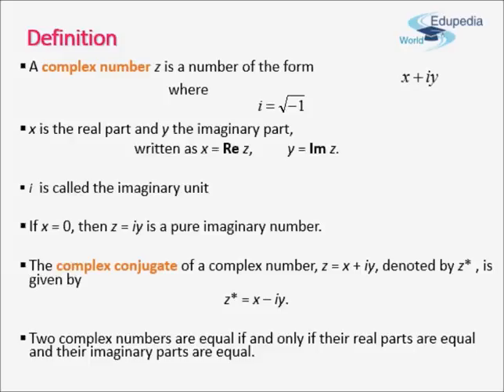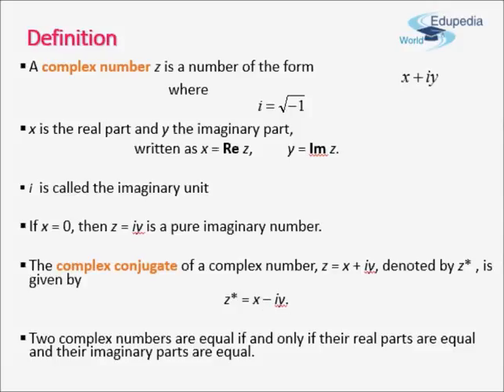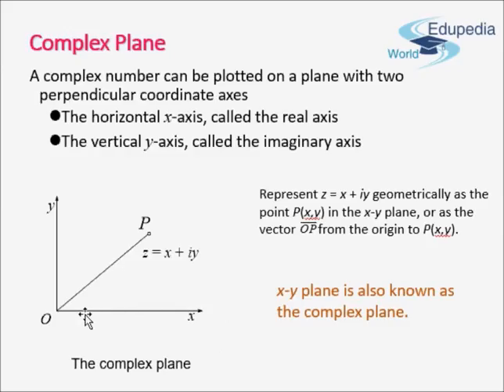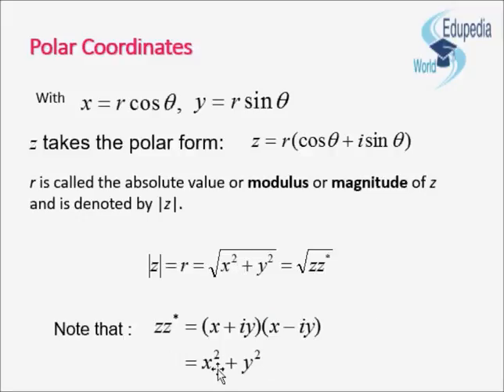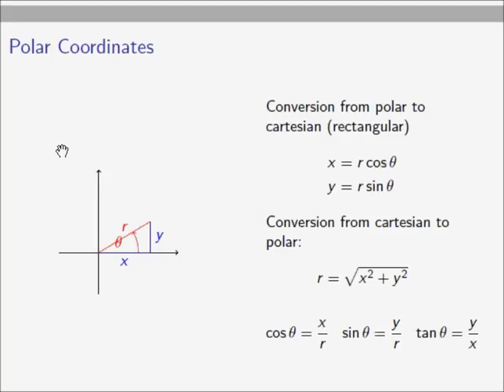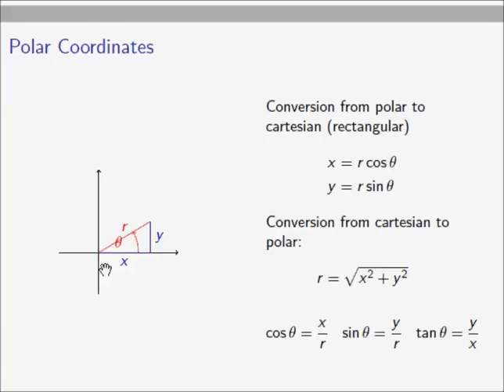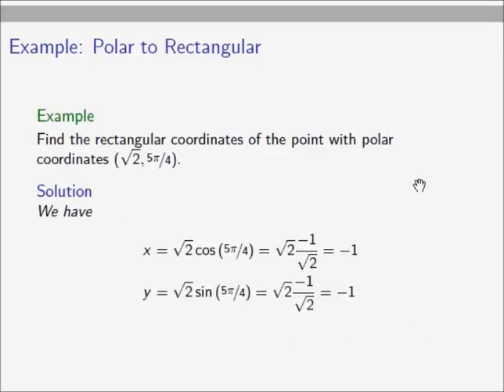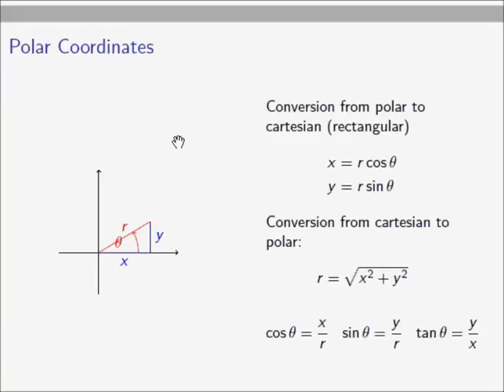Complex Number (Part- 7)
MATHEMATICS (GRADE 11) : COMPLEX NUMBER
Definition of Complex Number and its Derivation. Complex Conjugate, Complex Plane and Related Questions, Polar Co-ordinate and Questions Related to this, Examples of Polar to Rectangle ; Video by Edupedia World Free Online Education ; Click here (subject playlist link) to watch more videos on Subject name.